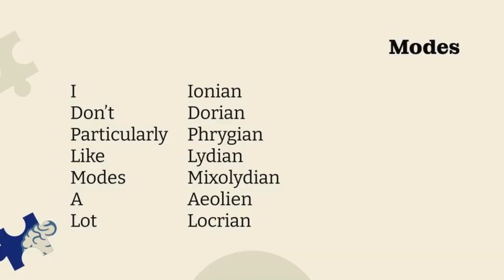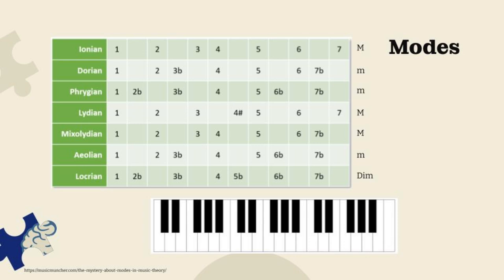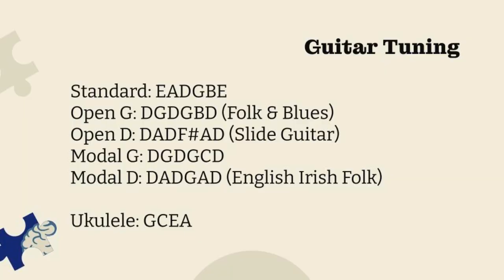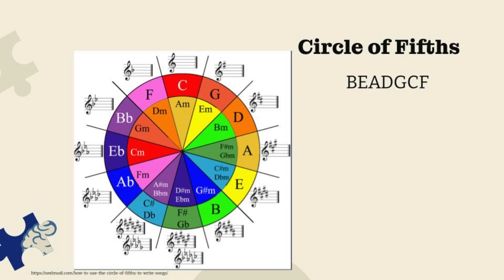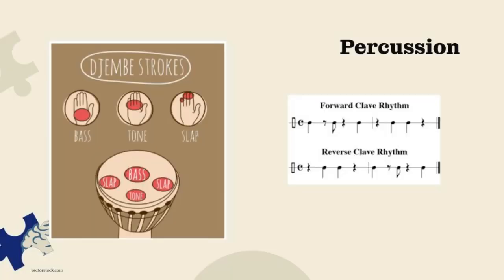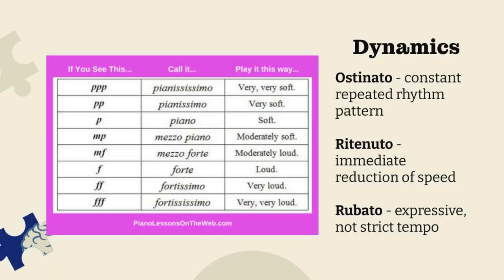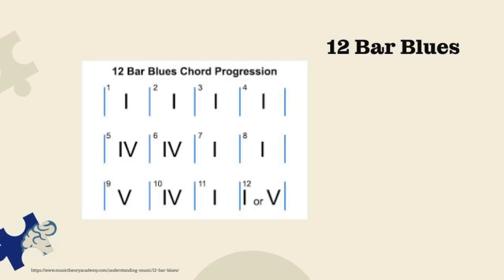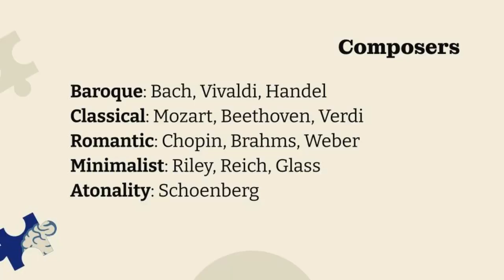CBMT Exam Review - Music Theory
Basic review of some music theory concepts that might show up on the CBMT Exam. This is not official content, just a resource to help you study.